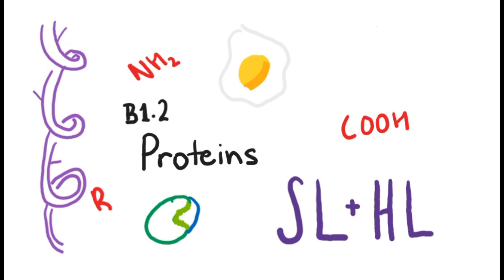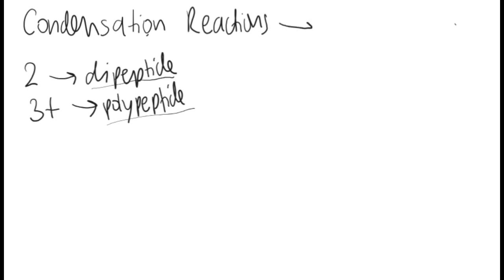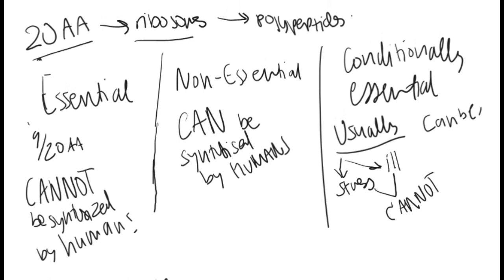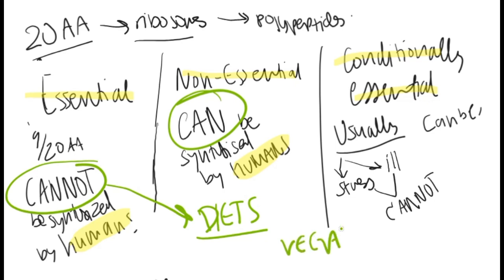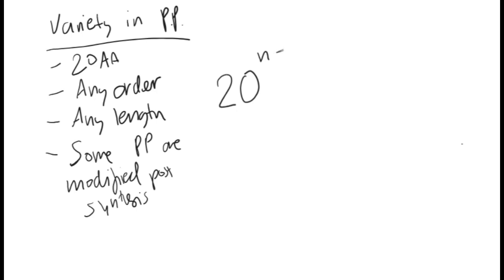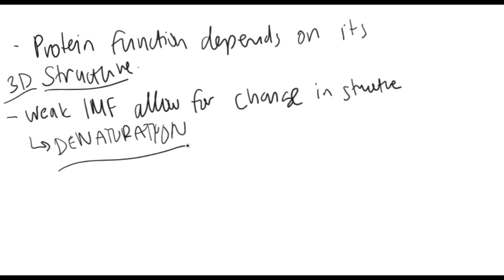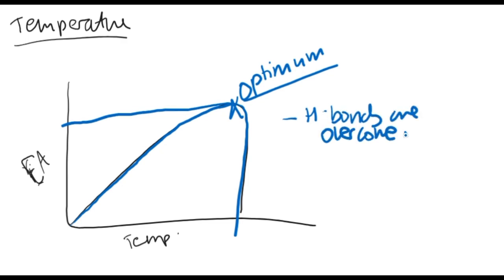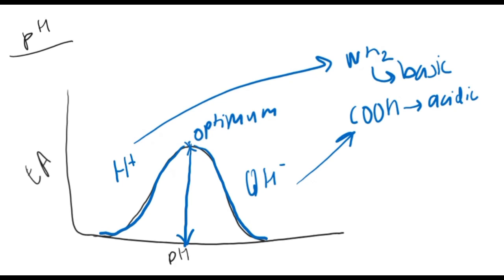B1.2 Proteins - IB Biology HL/SL 2025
🧬 B1.2 Proteins – IB Biology HL/SL (2025 Syllabus)
Unlock the structure, function, and diversity of proteins in this IB Biology HL/SL video! Learn about amino acids, peptide bonds, protein folding (primary to quaternary structure), and the essential roles proteins play in cells. This video breaks down key concepts with diagrams and IB-style examples to help you ace Paper 1 and Paper 2.

🎯 Perfect for:
IB HL/SL Biology students (2025), A-Level Biology learners, and anyone studying biochemistry or cell biology concepts.